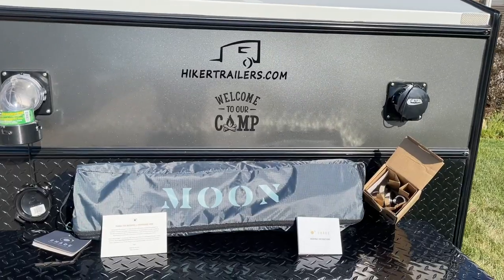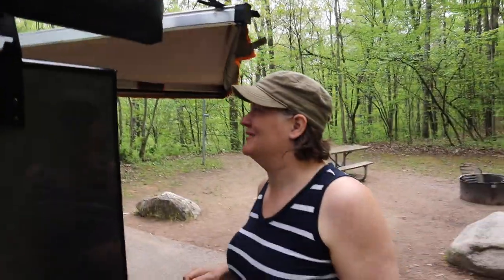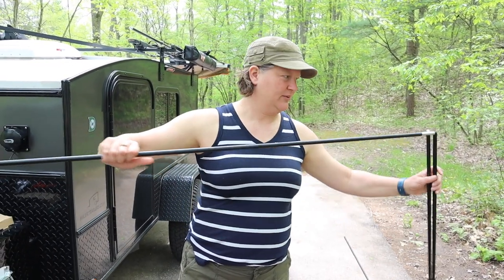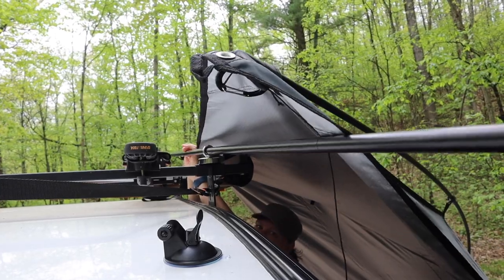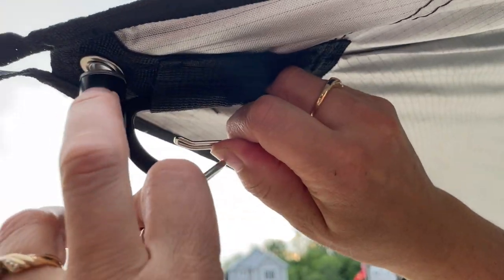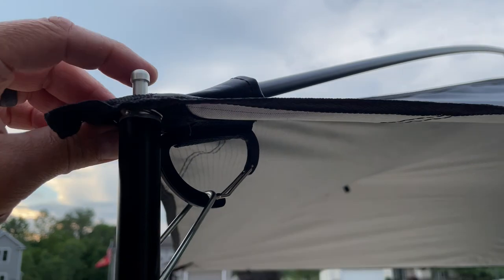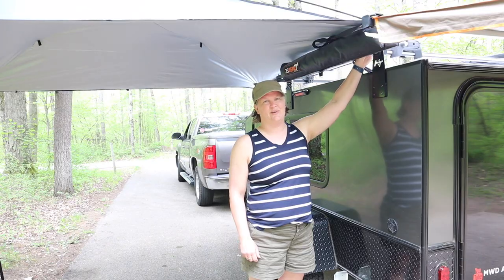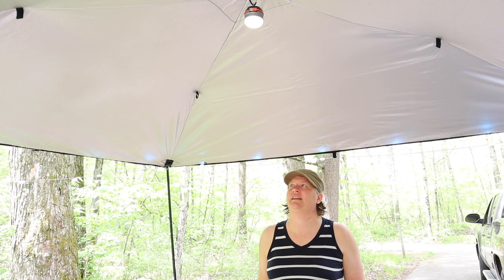Before you Buy - Moon Shade Awning review 2023+ Discount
This is a great awning whether tailgating, camping, or hanging out at the beach. This is an alternative to the large awning permanently attached to the trailer with an economical price tag. This is a great way to create shade and rain protection.  Moon Shade has updated this awning with some new features in 2021. They have a new color check out our You tube shorts.

** Quantities Limited - We will donate $1 for each item ordered this summer to Feeding America

*We are a participant in the Amazon Services LLC Associates Program, Jackery,  and Mattress Insider, affiliate advertising programs designed to provide a means for us to earn fees by linking to Amazon.com and affiliated sites. We appreciate your support.

3) Like the video
No purchase necessary to enter. Must be 18 years old or older and US Resident. Void where prohibited This promotion is in no way sponsored, endorsed or administered by, sanctioned, or associated with YouTube. The winner will be announced on July 4, 2021.